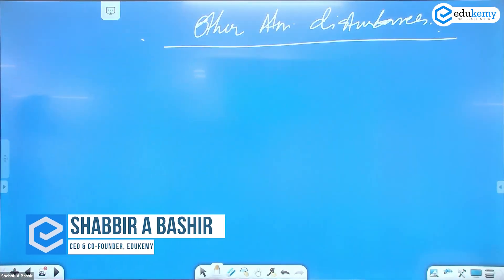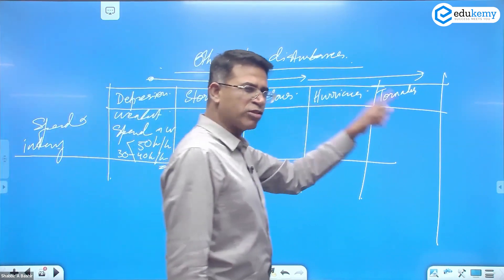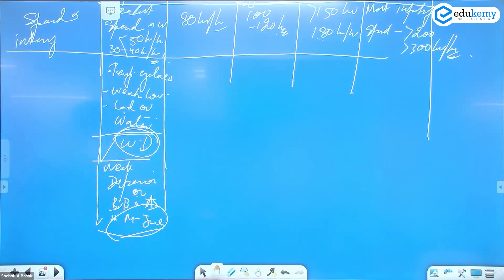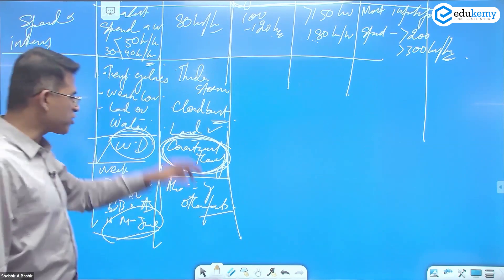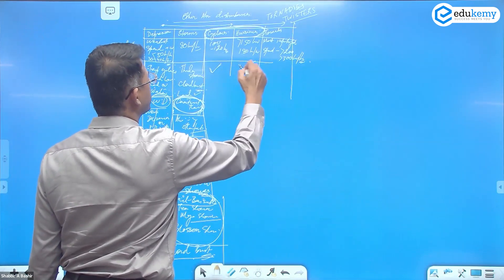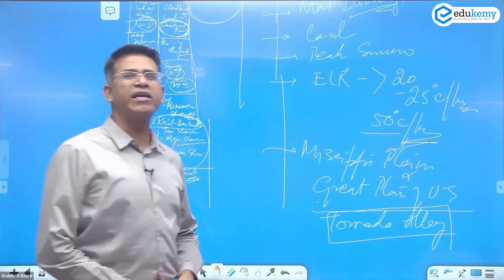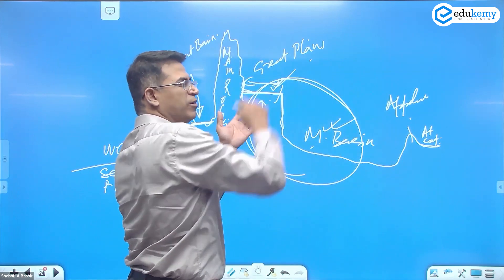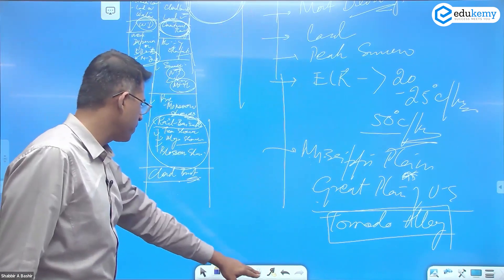Atmospheric Disturbances | Daily dose of Geography with Shabbir Sir | UPSC CSE | Edukemy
Atmospheric disturbances refer to any changes in the Earth's atmosphere that deviate from its normal conditions. These disturbances can have significant effects on weather patterns, air quality, and climate. Some common types of atmospheric disturbances include hurricanes, tornadoes, thunderstorms, blizzards, and droughts.

Hurricanes are powerful tropical storms that form over warm ocean waters and can cause significant damage to coastal areas. Tornadoes are rotating columns of air that can form during severe thunderstorms and can cause widespread destruction in their path. Thunderstorms are associated with lightning, heavy rain, and strong winds and can occur in almost any part of the world. Blizzards are severe snowstorms that can cause travel disruptions, power outages, and other hazards. Droughts are extended periods of below-average rainfall that can have significant impacts on agriculture, water resources, and other sectors.

Atmospheric disturbances can be caused by a range of factors, including changes in temperature, pressure, and moisture in the atmosphere, as well as natural phenomena such as volcanic eruptions and solar flares. Climate change is also believed to be contributing to an increase in the frequency and intensity of some atmospheric disturbances.

In the video, Shabbir A Bashir (CAO & Faculty, Edukemy) outlines the Atmospheric Disturbances in the Daily dose of Geography with the Shabbir Sir series in detail.

- 51 UPSC qualifiers in Final Merit List (UPSC CSE 2020) & 71 Selections in UPSC CSE 2021.
- 7 Edukemy students in the top 100 (UPSC 2020) and 6 students in the top 100 (UPSC 2021)
- 50% questions hit rate in mains.
- 80+ years of cumulative teaching experience.
- India's Best-in-class Faculty.

Current Affairs - UPSC Prelims 2023 (Offline)

UPSC Prelims 2023 Complete Package (Online)

For Daily Updates and Study Material:
2. Be Exam Ready by Practicing Daily MCQs
3. Daily Newsletter - Get all your Current Affairs Covered
4. Mains Answer Writing Practice